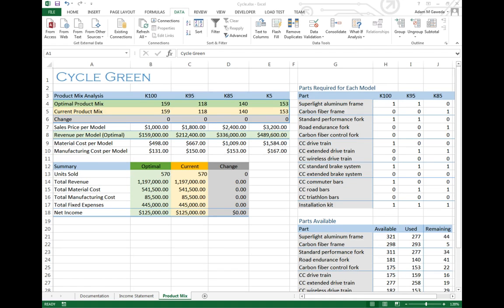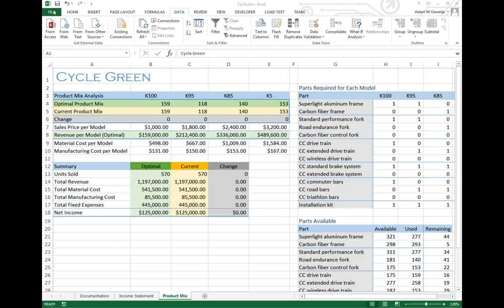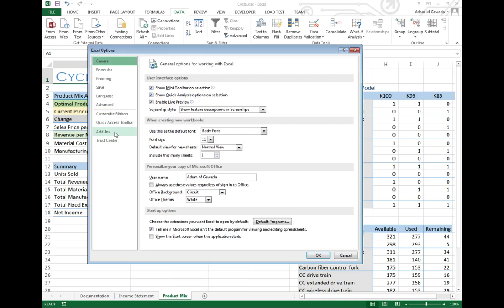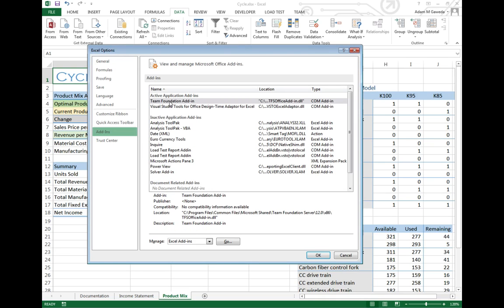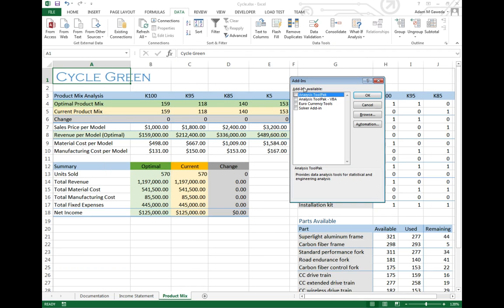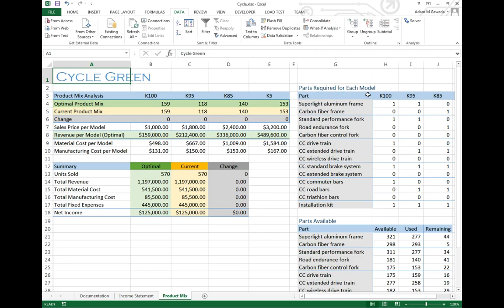Enabling the Solver Add In in Excel